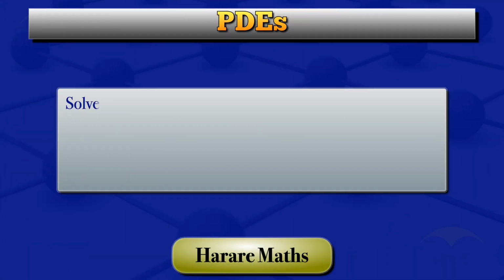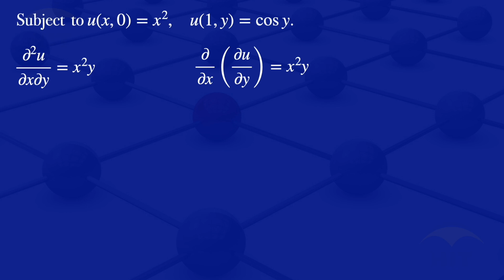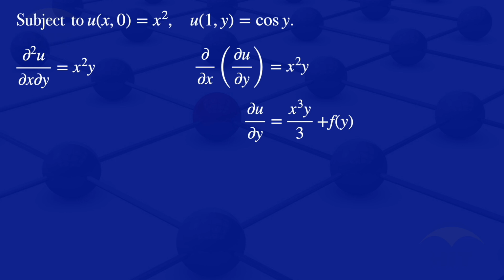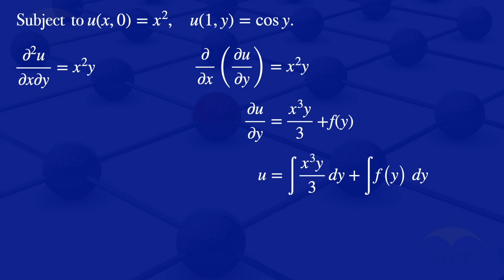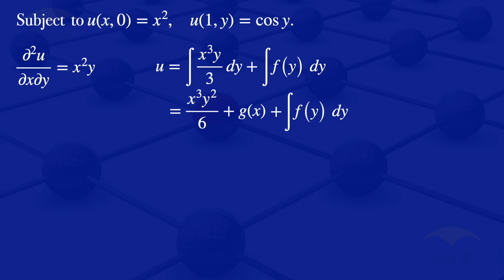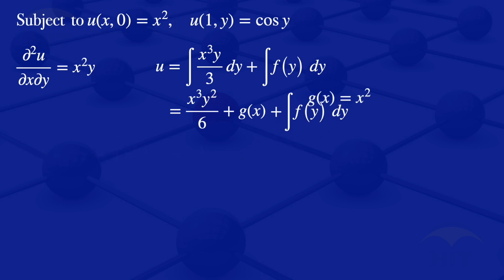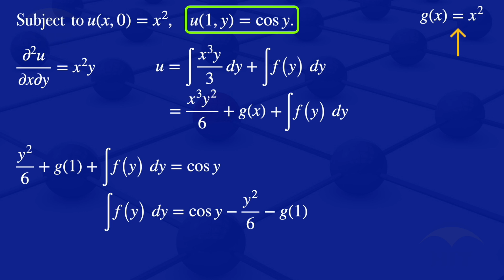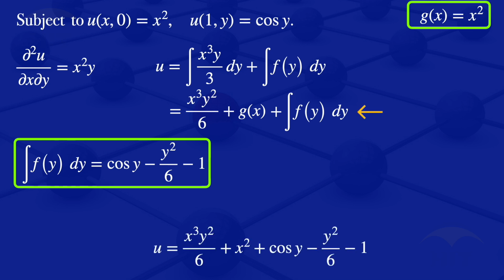Partial differential equations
Solving partial differential equations.